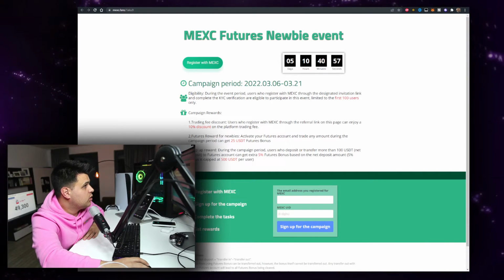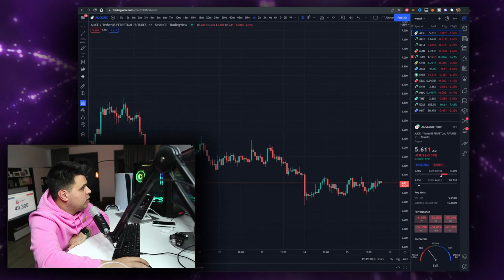How to Copy Candles ✅TRADINGVIEW 🛠 BAR PATTERN TOOL🛠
In this video you will learn How to Copy Candles TRADINGVIEW 🛠 BAR PATTERN TOOL🛠
Bars Pattern drawing tool is unique to TradingView. It allows you to copy your price bars, create a drawing out of them and lets you drag it around the chart. You can, for example, compare recent price movements to past or future moves that you have already seen.
The new feature works both for drawings and for studies.
You can find it either From the right-click menu on drawing or study From the floating drawing panel in TradingView.
Copying candles is such a cool feature on TradingView You can use the Bars Pattern tool to copy, duplicate, and measure specific trading ranges or trading bars.